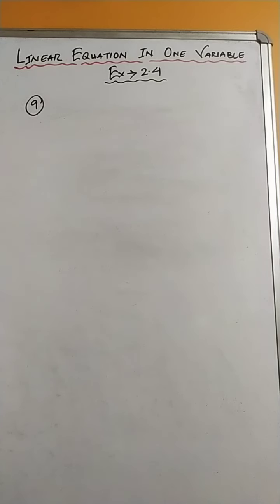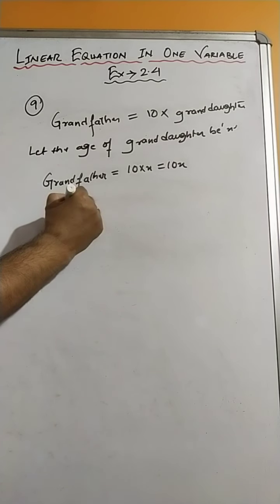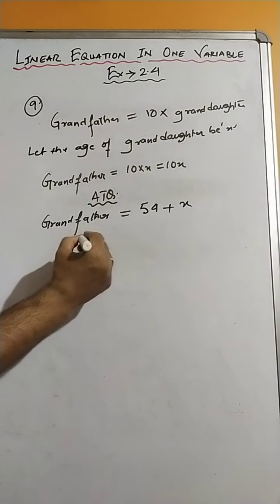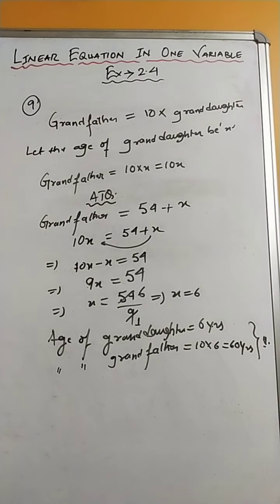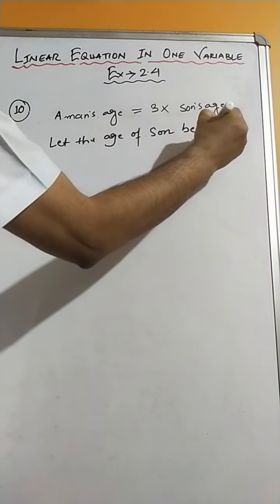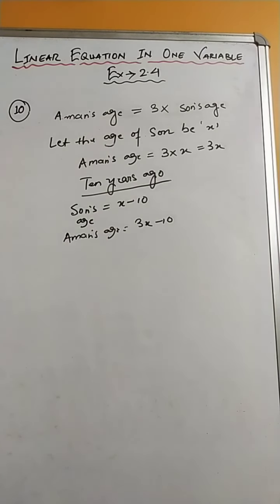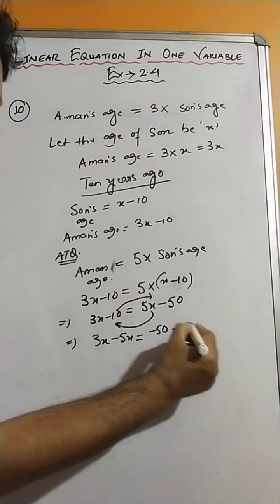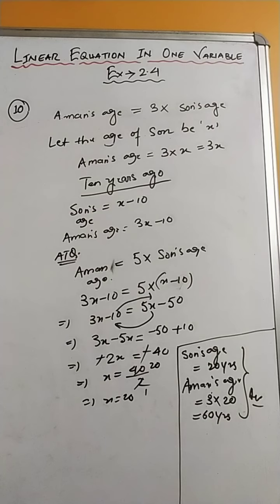Chapter 2 Linear equation in one variable